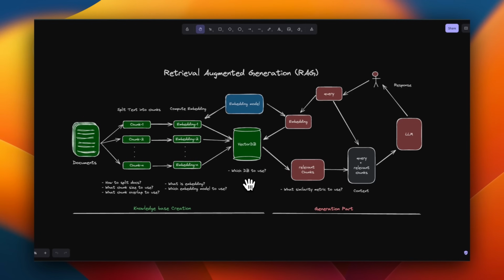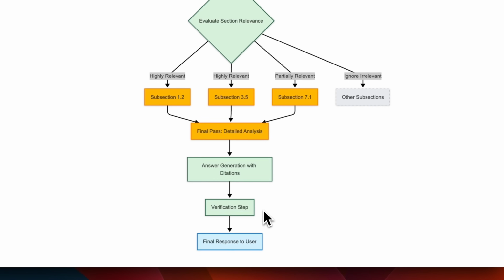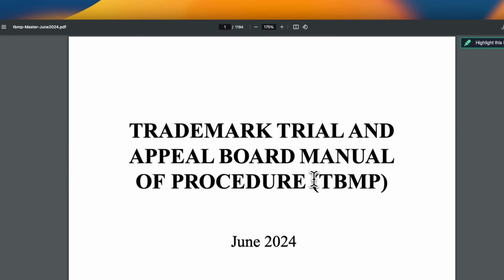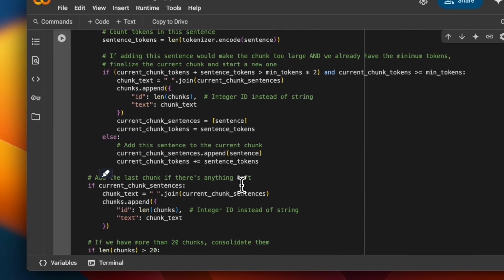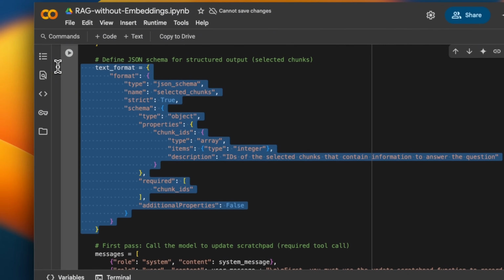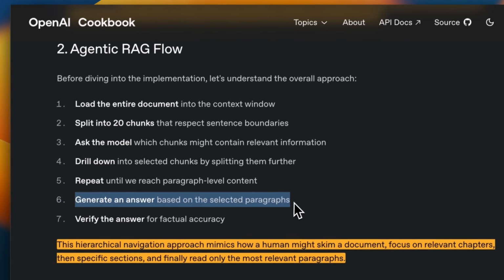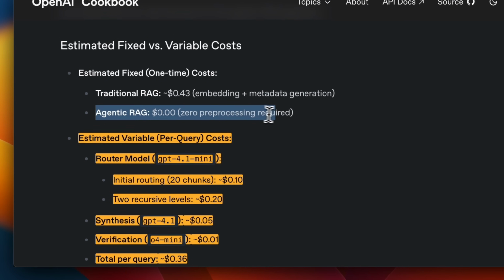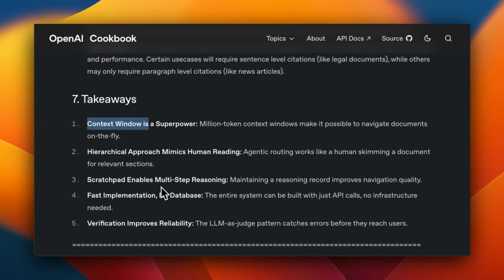No Chunks, No Embeddings: OpenAI’s Index‑Free Long RAG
In this video, I am taking a look at OpenAI's new long context agentic RAG system that uses GPT-4.1 for retrieval without the need for dedicated index.

TimeStamps:

00:00 Retrieval Augmented Generation Systems
00:14 OpenAI's New Multi-Agent System
01:04 Practical Guide and Use Cases
01:48 Step-by-Step System Breakdown
03:29 Detailed Architecture and Implementation
07:13 Example Workflow and Code Walkthrough
18:40 Cost Analysis and Trade-offs
20:51 Future Improvements and Conclusion